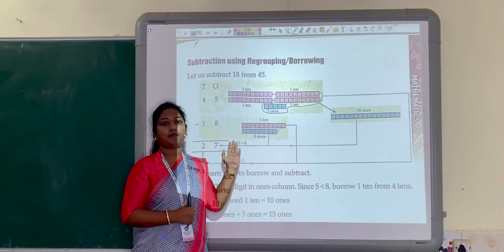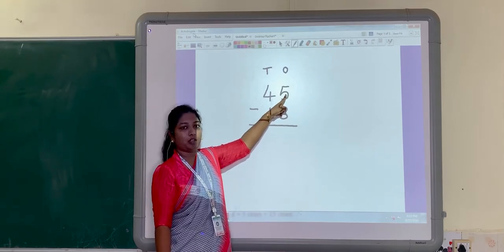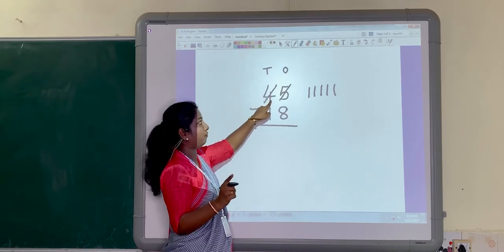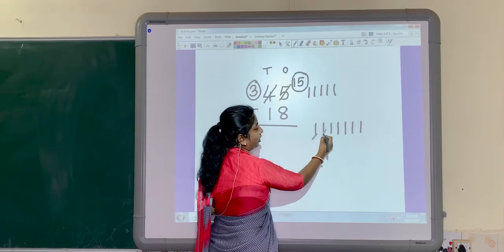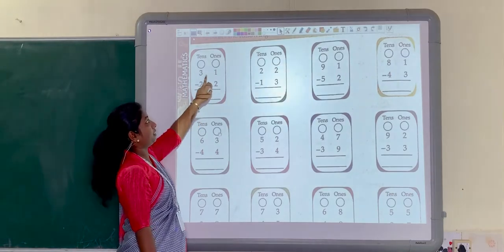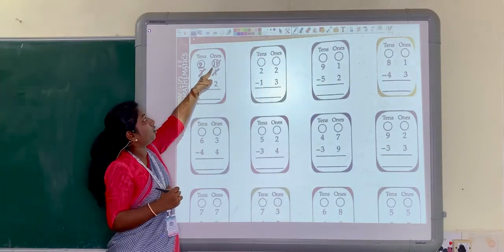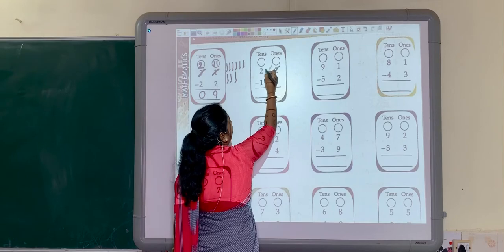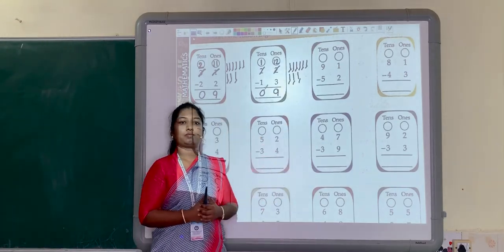STD-2-Ls. 3 - Subtraction of 2 digit number-IV